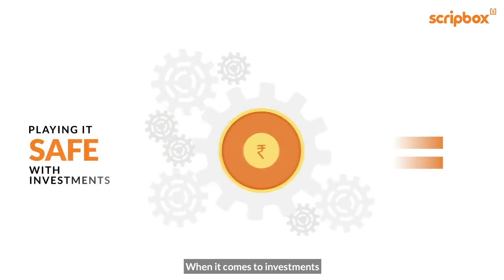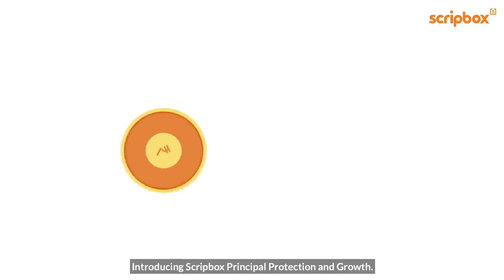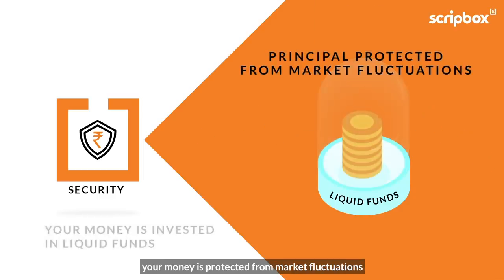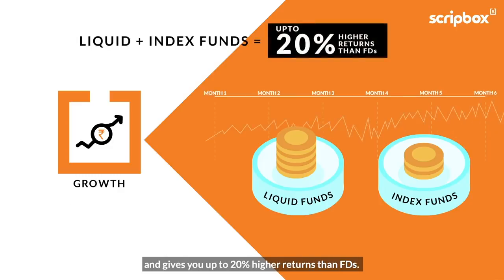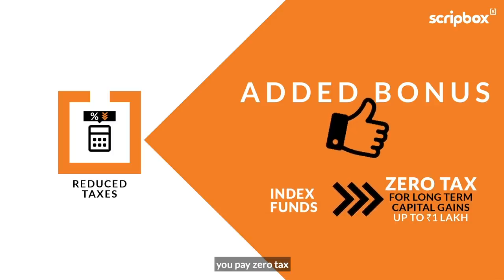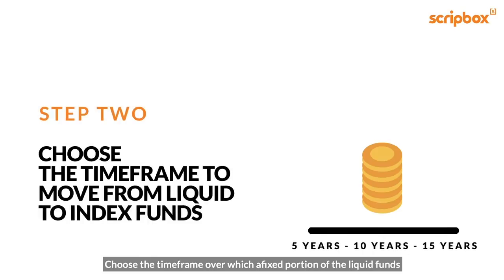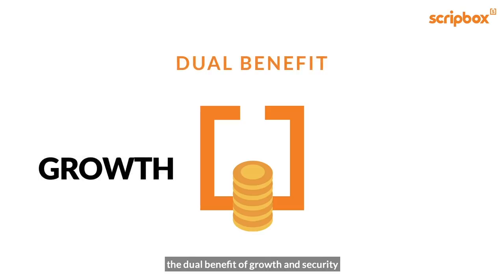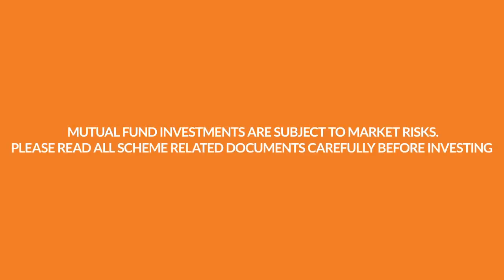Scripbox Principal Protection and Growth - Get growth and security for your money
When it comes to investing, are you the kind of investor who believes in playing it safe but also wants growth of your wealth? Then we’ve got just the thing for you — Scripbox Principal Protection and Growth. Get growth and security for your money. Your principal is first invested in liquid funds, which means it remains unaffected by market volatility. Then, a portion of the liquid funds is invested in index funds every month, ensuring the growth of money of your money.

As an investor, flexibility, and liquidity are necessary. And Scripbox Principal Protection and Growth delivers! You can pause your investment or withdraw at any time. An added bonus is reduced taxes, given the indexation benefit on liquid funds. On index funds, you pay zero tax if your long term capital gains are up to Rs. 1 Lakh, and only 10% if your gains are above Rs 1 Lakh.

Investing in Scripbox Principal Protection and Growth is easy! Decide the lump sum amount to invest in liquid funds, and the timeframe over which a fixed portion will move to index funds. Make the investment and voila, we will handle the rest! To know more about how to experience the dual benefit of growth and security,

Watch the video to learn more about how you can invest in mutual funds for long-term growth.

Want to learn more about mutual fund investments and personal finance?

Scripbox Founders talk to expert Mutual Fund Managers in India about investments in the current market conditions

Investing in the times of COVID

About Us:
Trusted with over Rs 1500+ Crores AUM, Scripbox is a wealth management platform that helps you achieve all your financial goals. We simplify mutual fund investments by following a scientific investment process. Subscribe to our channel for insights on everything related to investing – equity mutual funds, debt funds, liquid funds, ELSS funds, index funds, Systematic Transfer Plan, retirement plan, child education plan, and other investment options.